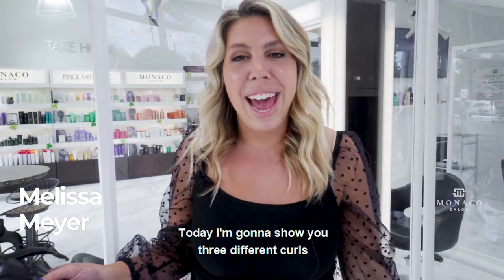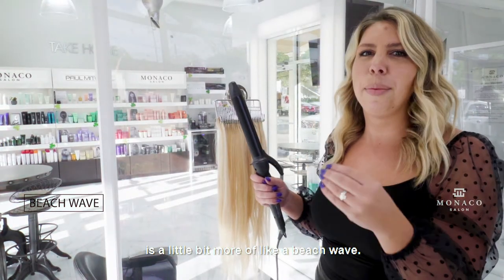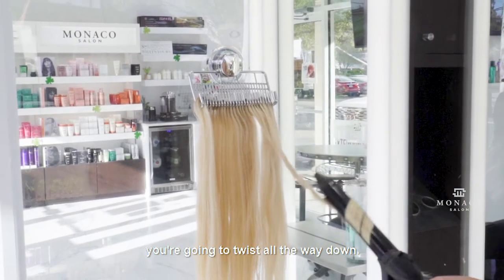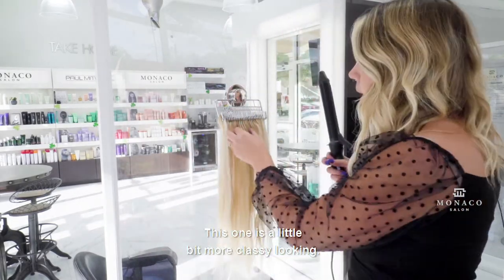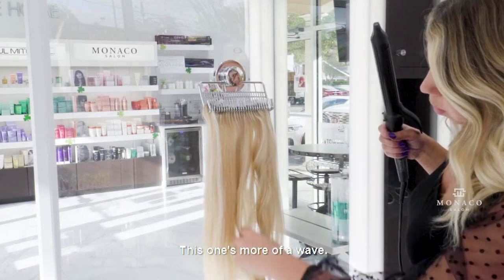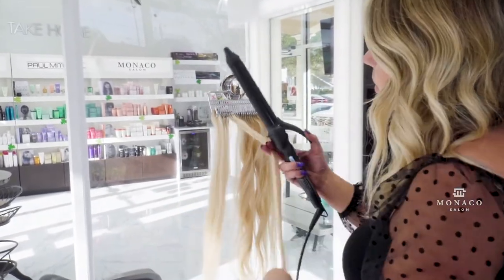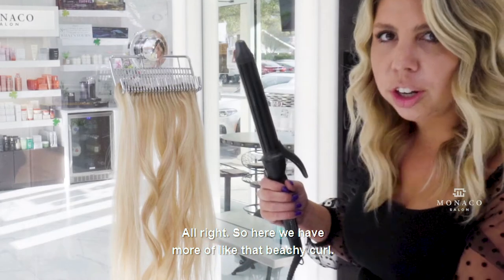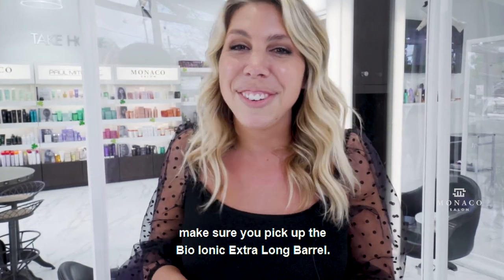3 easy at home curl styles | curl tutorial | Monaco Salon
In this video, @melissajeanhairstylist teaches you how to do three easy curl styles with the new @bioionic extra-long barrel curling iron.